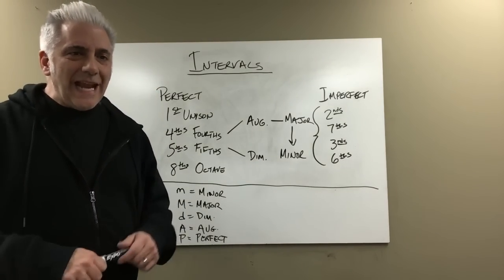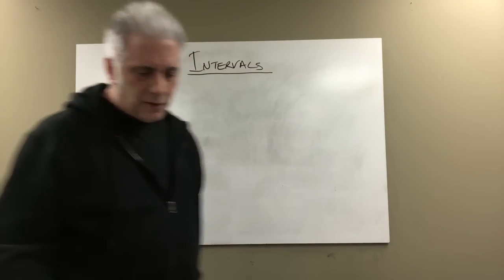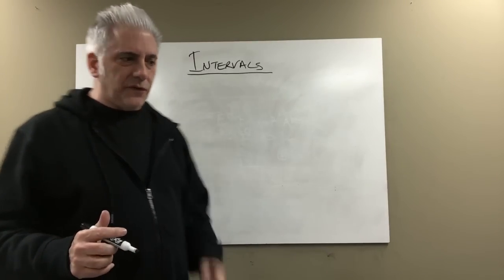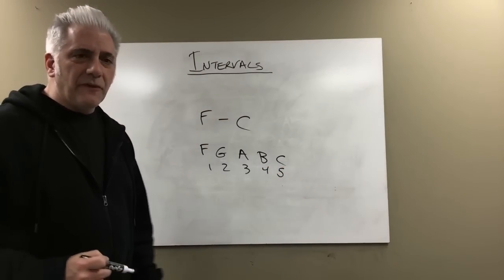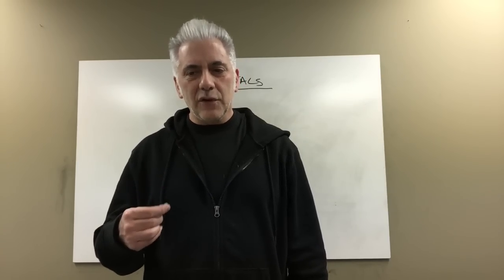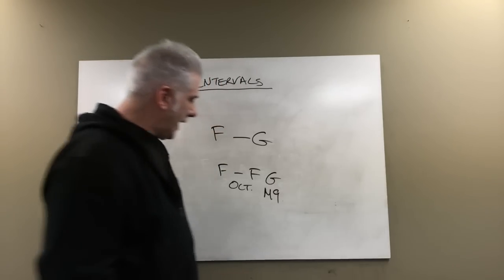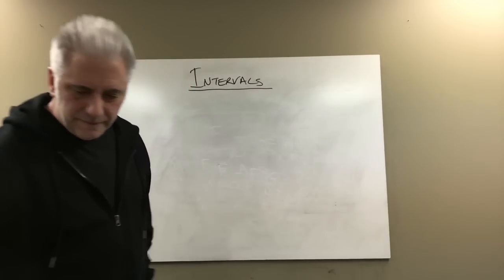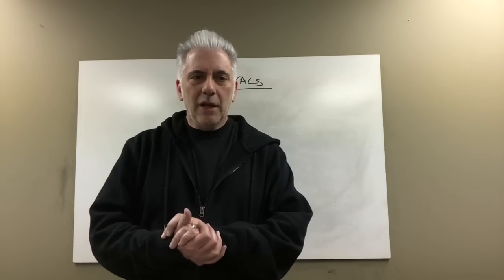INTERVALS - The Building Blocks of Music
Music Theory 101 - In this episode we will learn what INTERVALS are and how to name them.

Special Thanks to My Supporters:
Joe Armstrong
Brian Smith
Brandon Combs
Robert Hickerty
comboy
Alan Nance
Peter DeVault
Bill Grubbs
Phil Mingin
Tal Harber
Rick Taylor
Bill Miller
Gabriel Karaffa
Brett Bottomley
Matthew Porter
Frederick Humphrey
Paul Noonan
Scott Thompson
Todd Geisler
Harry Brocious
Jaime Villescas
Jeff Peters
Jared Vogt
Todd Geisler
Kaeordic Industries LLC
Duane Blake
Terry Van Belle
Ilya Kravchenko
Nathan Hanna
Thom Theriault
Kai Ellis
Zack Kirkorian
Joe Ansaldi
Jonathan Wentworth-Linton
 Pzz
Marc Alan
Rob Kline
Calvin Wells
David Trapani
Will Elrics
Chris Defendorf
Debbie Valle
JP Rosato
Dave Hawkey
Orion Letizi
Mike Voloshen
Ashley Thompson
Peter Pillitteri
Jeremy Hickerson
Travis Ahrenholtz